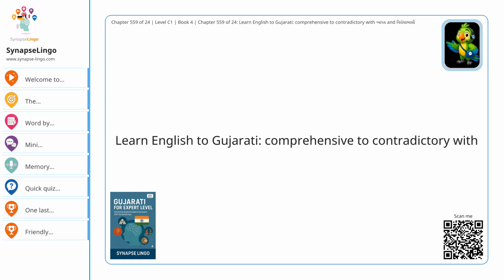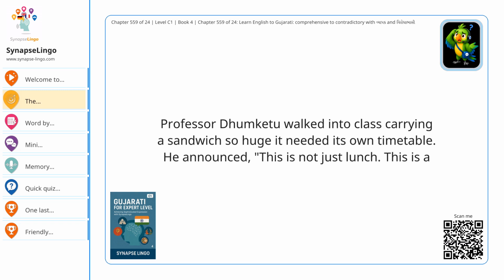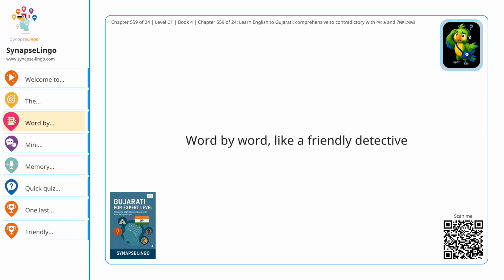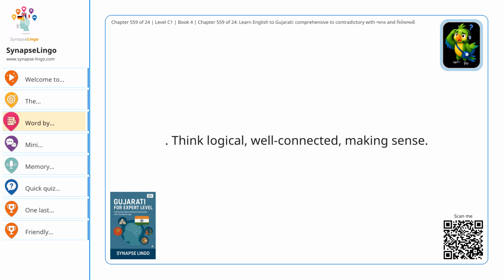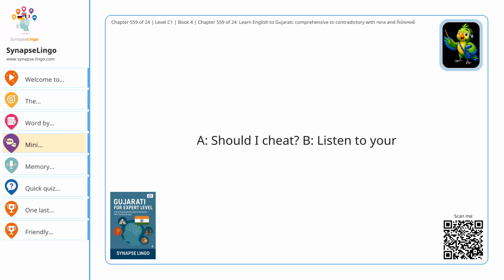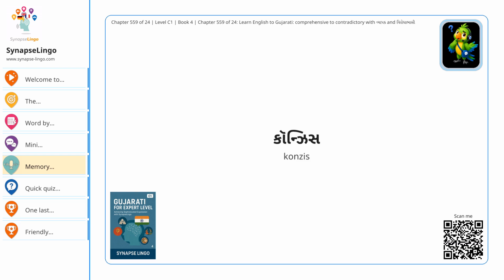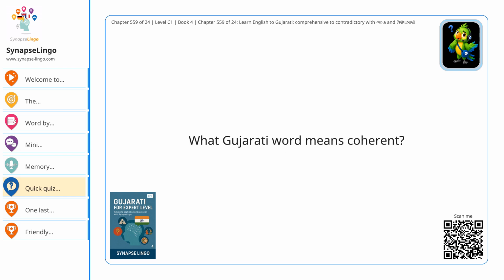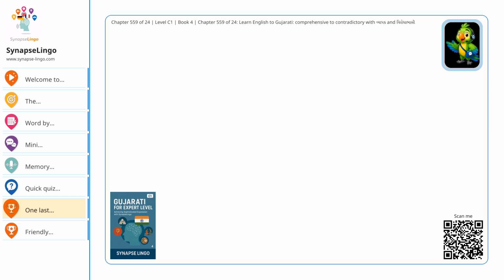gu learn C1 Book 4 Ch.559: comprehensive vs contradictory | વ્યાપક in context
In this lesson, you will learn how to use the Gujarati word વ્યાપક (vyapak) to express the idea of broad, comprehensive, or wide-ranging meaning. We also contrast it with વિરોધાભાસી (virodhabhaasi) so you can see how precise word choice changes tone and meaning at C1 level. This short chapter helps you build richer vocabulary for reading, speaking, and nuanced writing. If you want structured practice with expert-level Gujarati, this course is a strong choice.